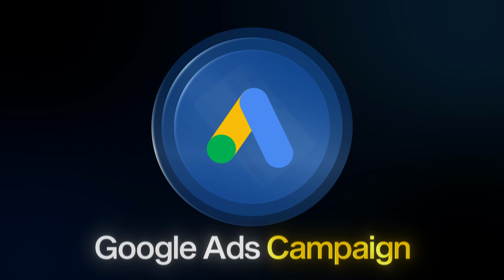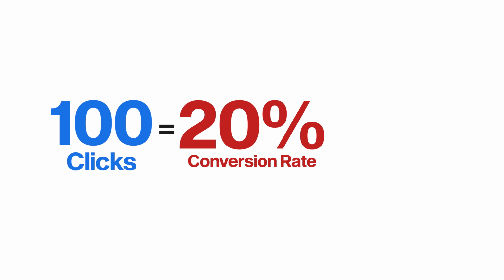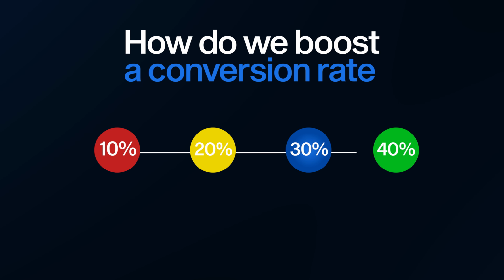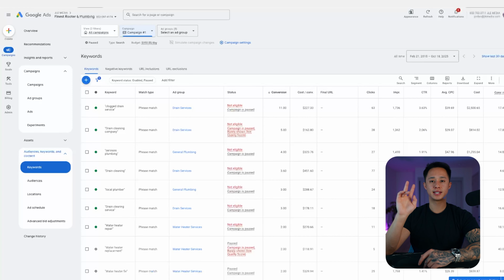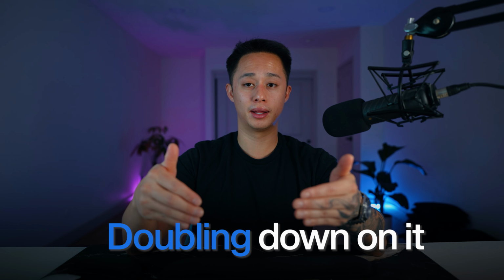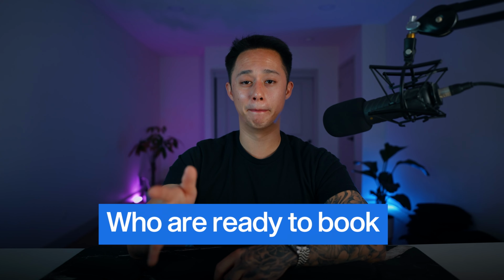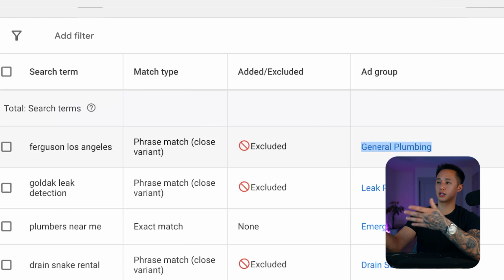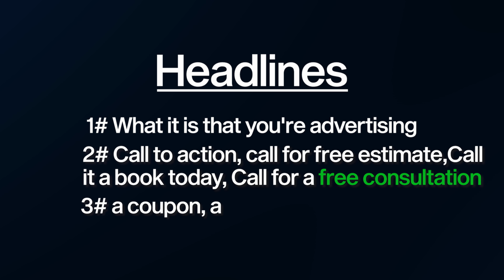The Google Ads Strategy We Use to Generate Calls in 48 Hours